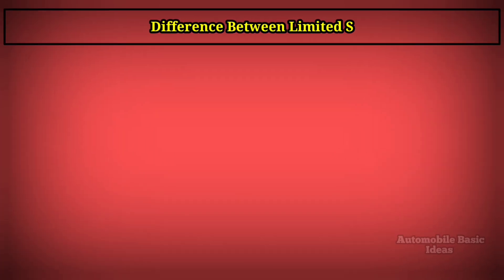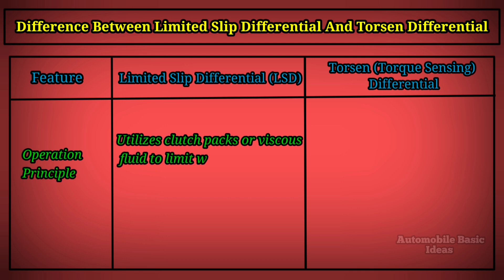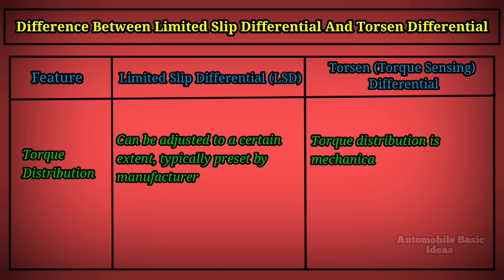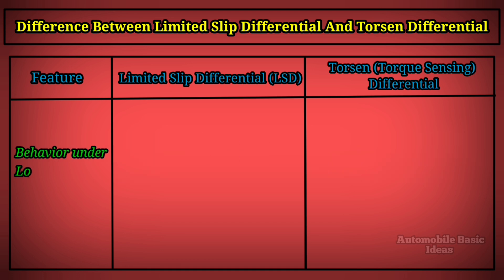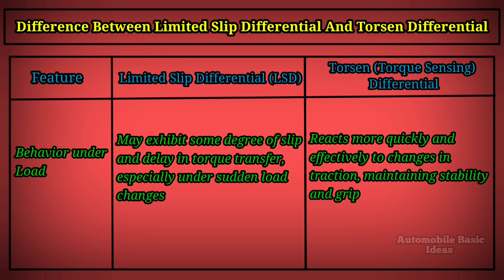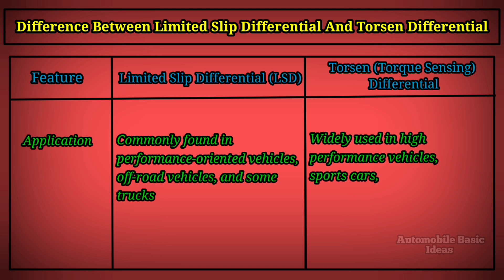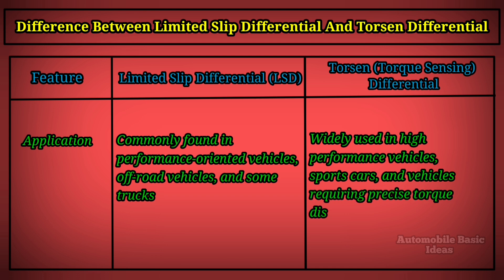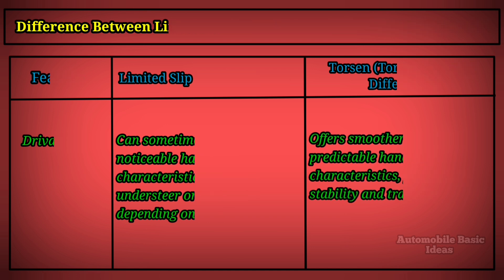Difference Between Limited Slip Differential And Torsen Differential?